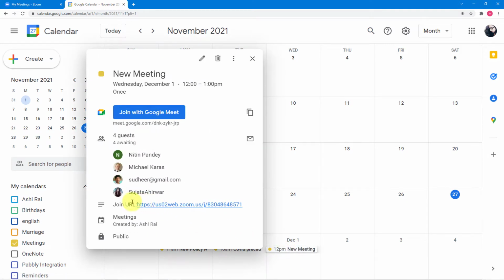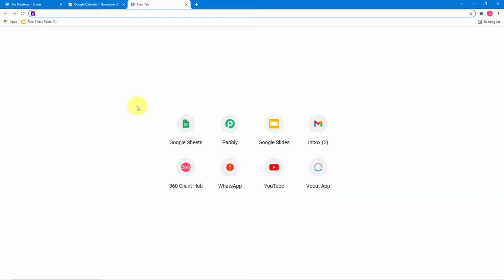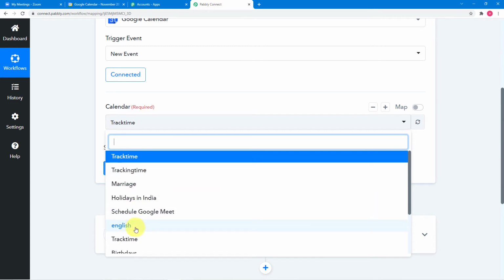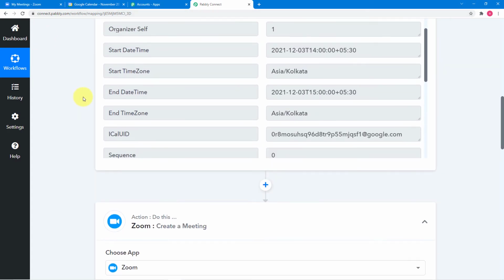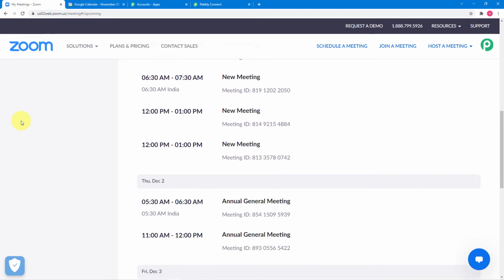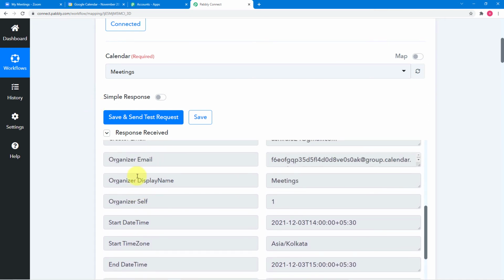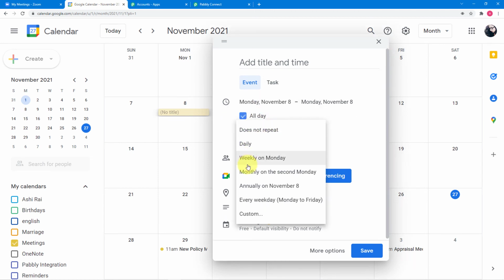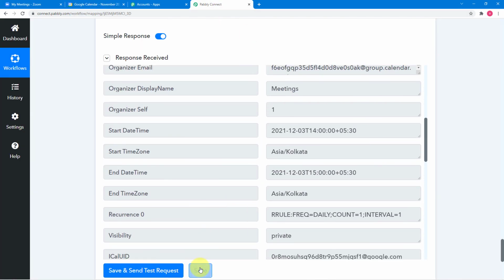Create Zoom Meeting from Google Calendar Events & Update Meeting Link in Calendar Again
✅  In this video, we will learn Google Calendar  Zoom Google Calendar integration, where you can create Zoom Meeting from Google Calendar events & update meeting link in calendar again with the help of Pabbly Connect.